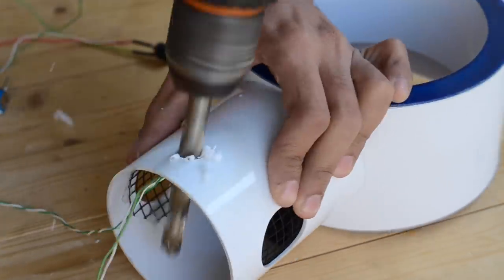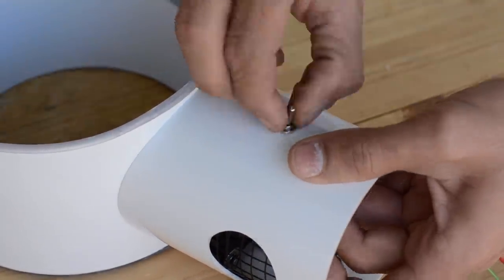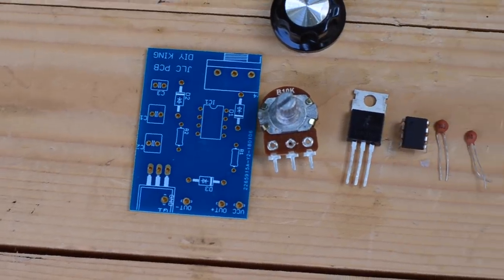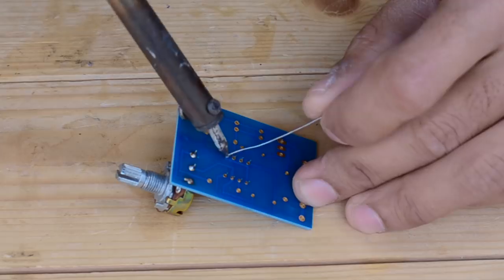How to make a Blade-Less Table Fan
12v Server fan:

In this video I am going to show you how to make a Bladeless fan at home.

This bladeless fan is powered by a 12v adapter and is is very useful for those having kid around them.

This DIY bladeless fan is made out of commonly available hardware such as a bunch of PVC pipes, a 12v DC computer fan and a 12v adapter.

This fan have a speed control option so you can regulate the amount of air coming out of the fan. This is made possible by using a PWM speed control circuit that I have built on a printed circuit board that are ordered from JLCPCB.

They are offering very low prices and high quality PCBs so visit their website and get an instant quote.

For more information and details such as dimensions part lists schematic and gerber file please visit my Instructables blog.

Moreover I am also giving away the remaining PCBs to five lucky winners.

Regards.
DIY King